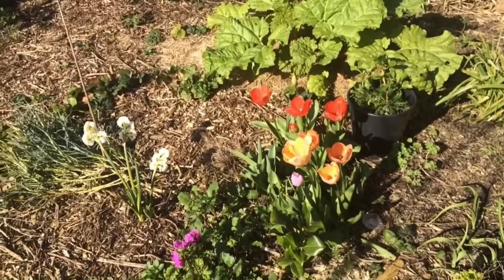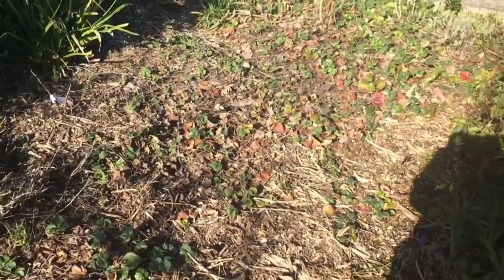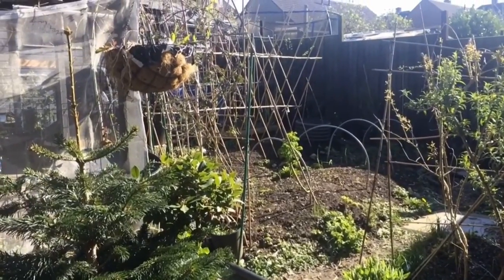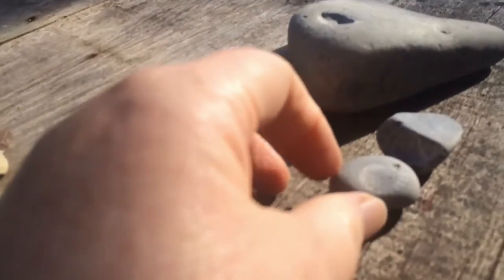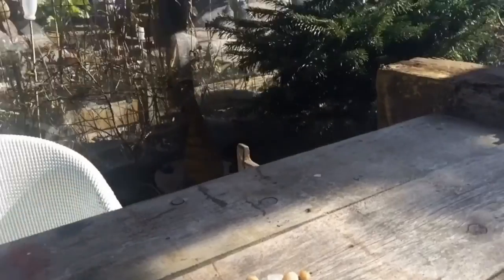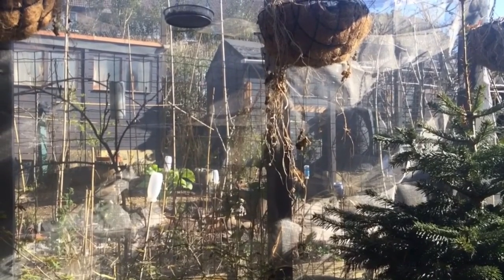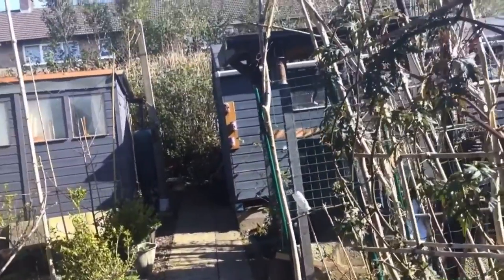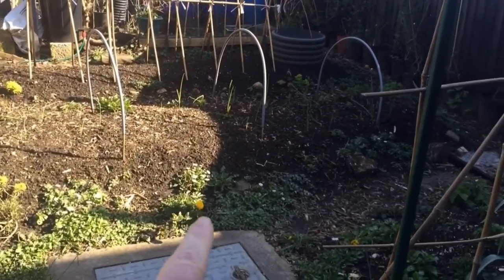Sunshine, Garden Flowers, Mother’s Day and Fossils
It's been a really lovely day filled with sunshine (forget that it was cold...).  Having started the day on a lovely spiritual note with scriptures and filled with hope, spending time with my hubby and grandson, how could it not go well for the rest of the day?!

I'm feeling truly rested and ready to get stuck into some actual work this week. Writing, gardening and clearing out to be getting on with. Less moving around outside in public gives me the chance to actually get something done. Wuhoo!!!